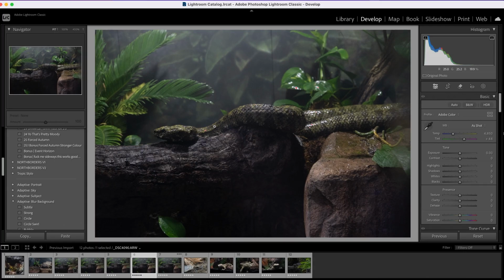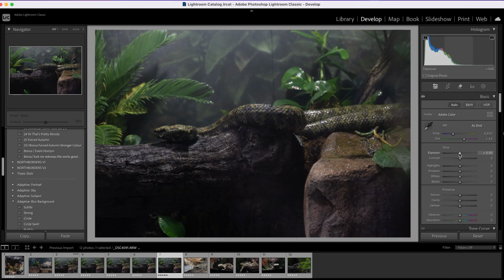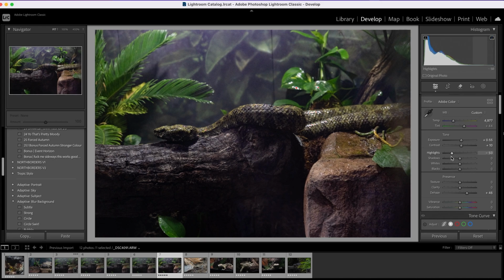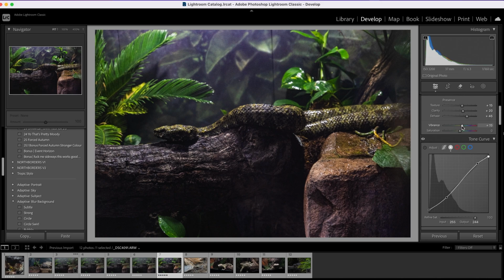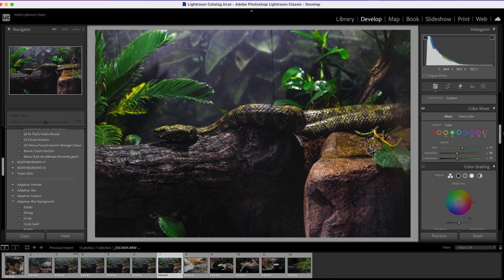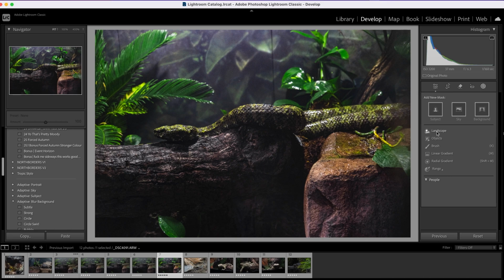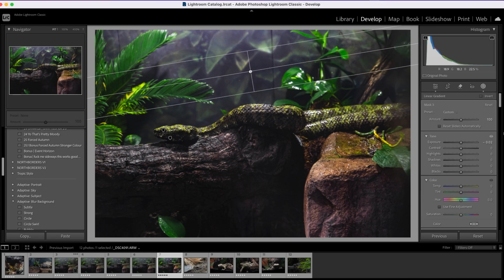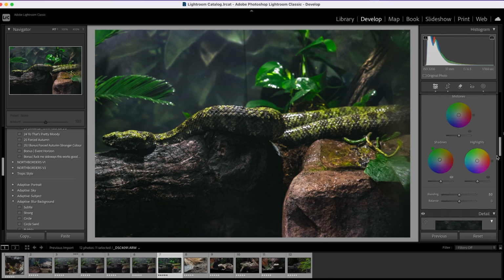I Photographed One of The Worlds RAREST Animals [Mangshan Mountain Viper]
A very rare species of viper that is critically endangered. Rare but beautiful find for photography.

Camera: Sony Alpha A7III

Lens: Stock 28-70mm Lens

Software: Adobe Lightroom Classic

All content featured in my videos (photos & videos, films, music, media, etc.) were created and are owned by me,  JaxsonMT, unless otherwise stated in the description or video. All rights are reserved, you may not redistribute,
reupload, or use my content without adding your own creative piece or content.

- Walker - Way Back Home